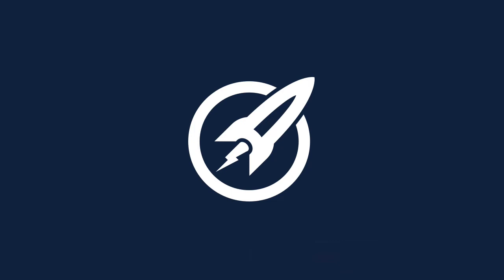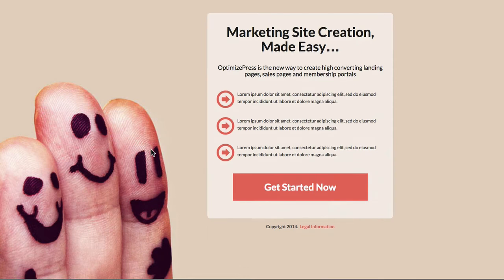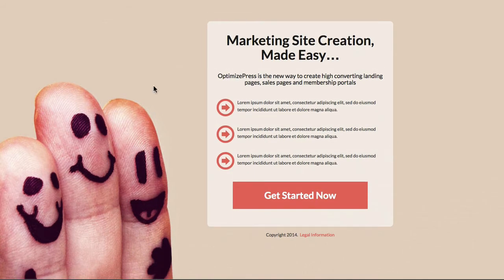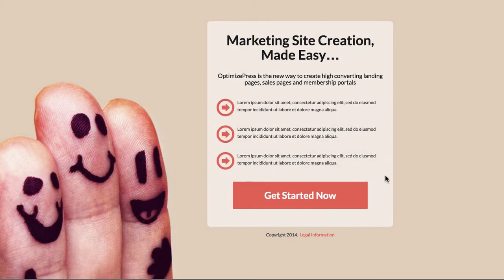OptimizePress Club: HAPPY - Landing Page Template #2